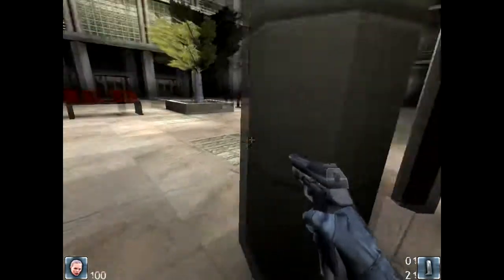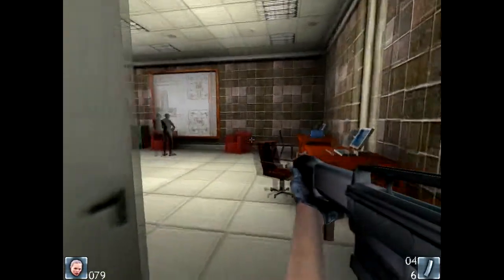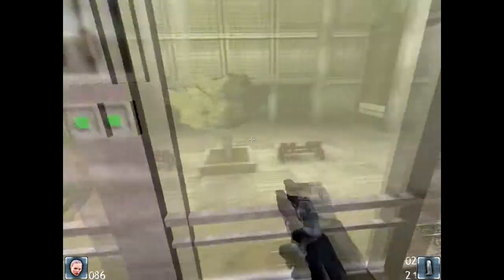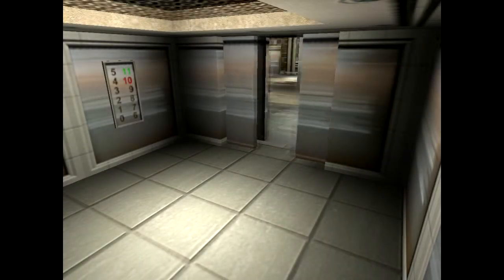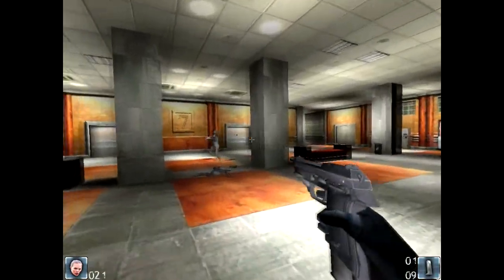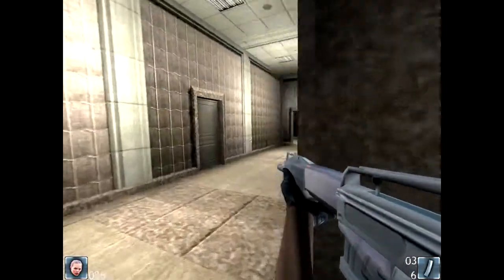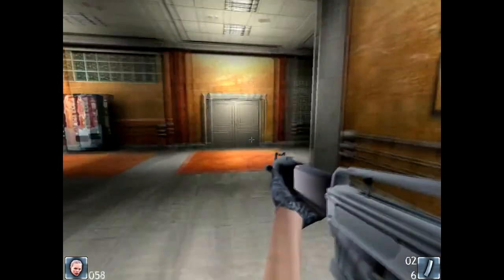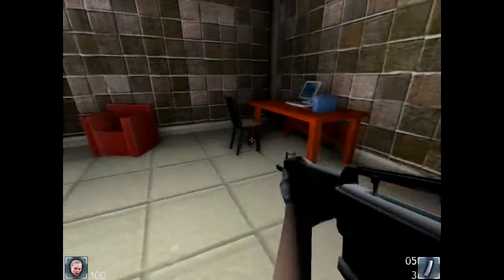Let's Play Codename Nina Global Terrorism Strike Force Part 06